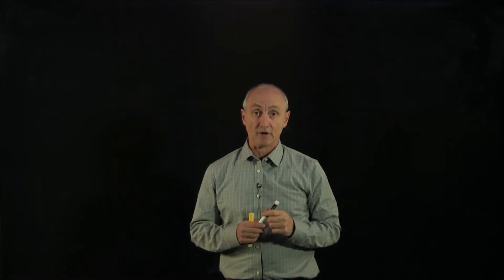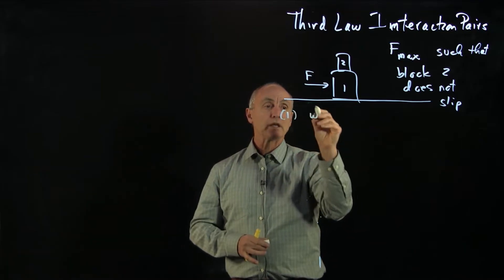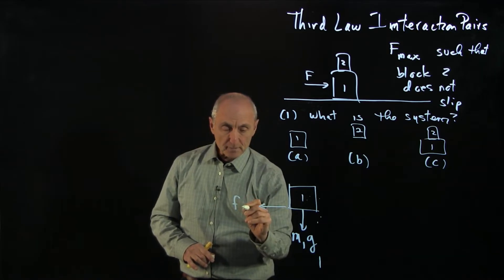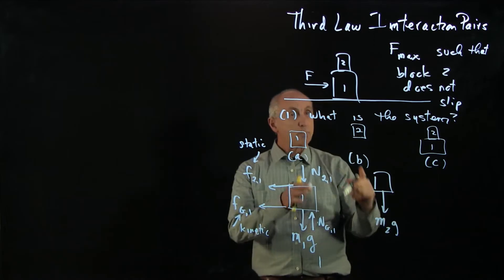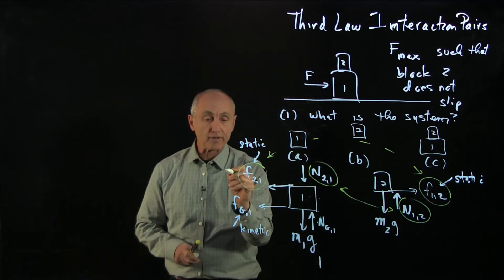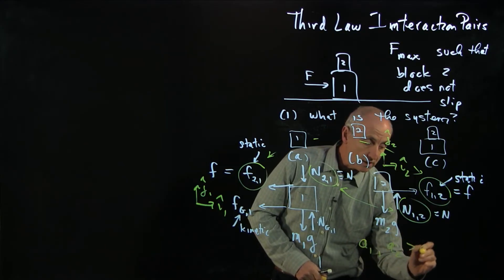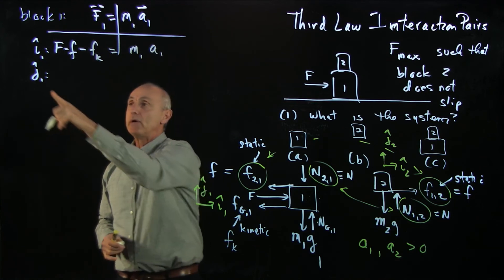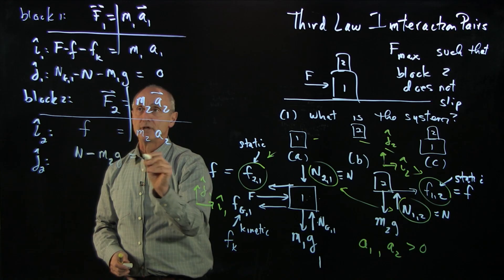PS.2.2 Worked Example - Stacked Blocks - Free Body Diagrams and Applying Newtons 2nd Law